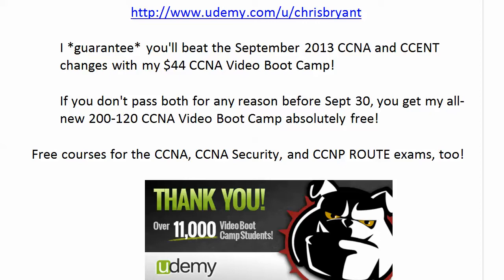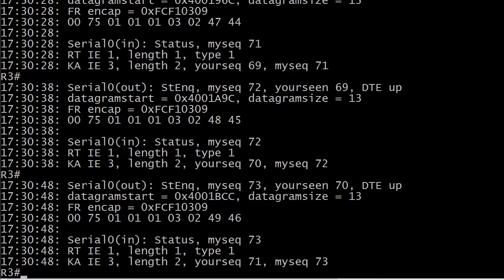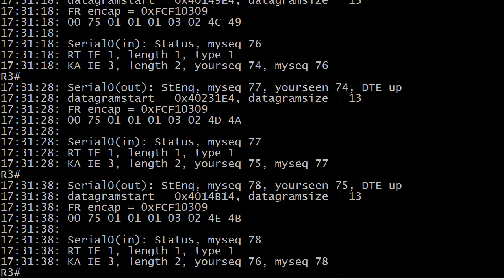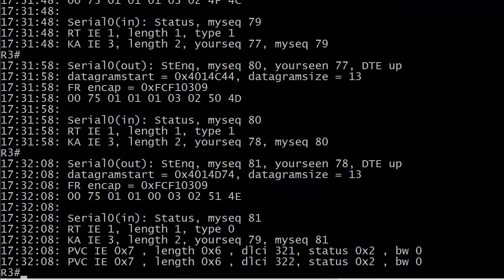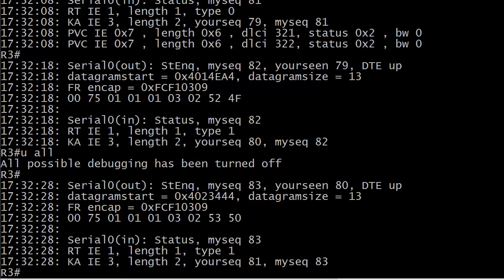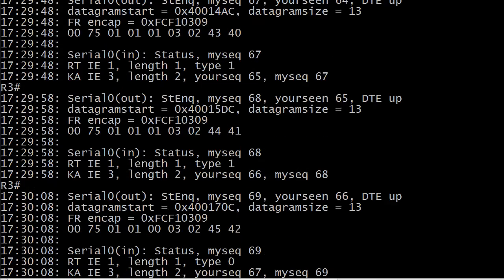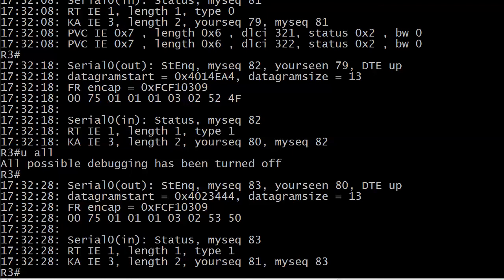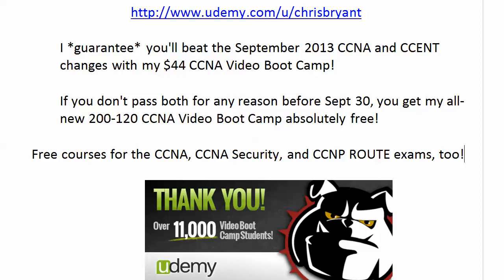CCNA CCNP Quick Quiz: What's This Command?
See a full list of my free and almost-free Video Boot Camps today!

In today's video, I'll quickly show you a live Cisco router that's doing something a little odd - and you need to tell me what's going on!    We'll also do a little extra lab work to help you on your way to the CCNA and CCNP!

Enjoy the video, and thanks for making TBA part of your computer certification success story!

Chris Bryant
CCIE #12933